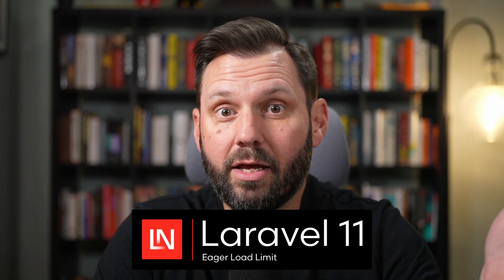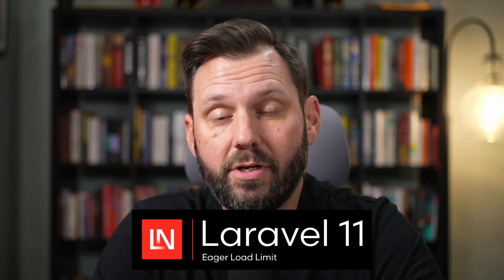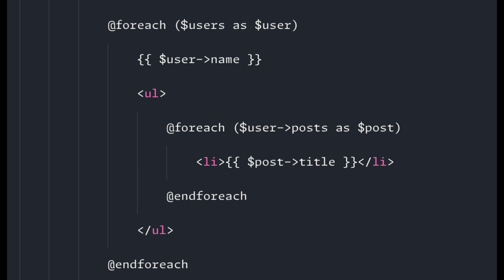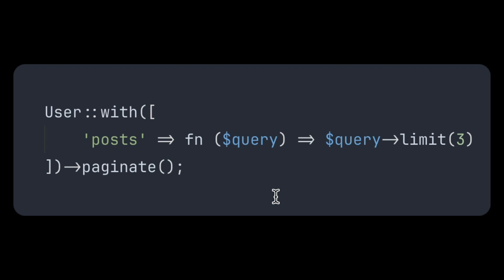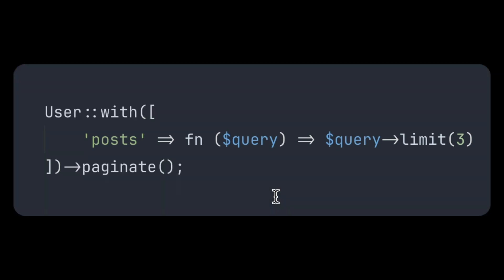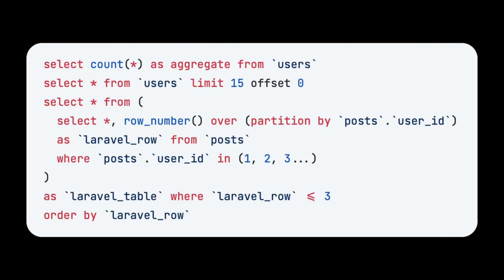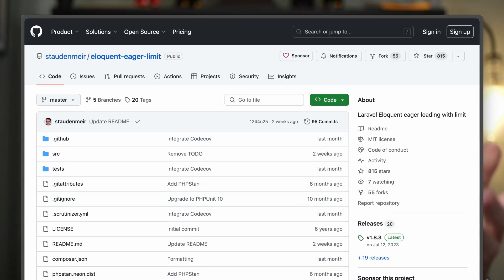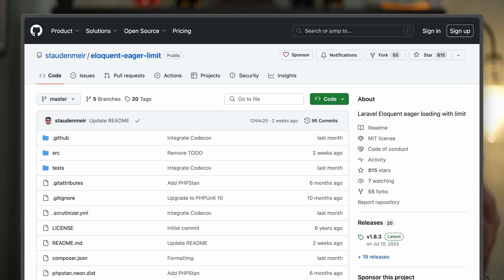Laravel 11 will have native support for limiting the number of eagerly loaded results per parent.